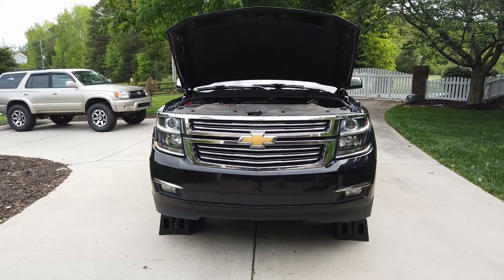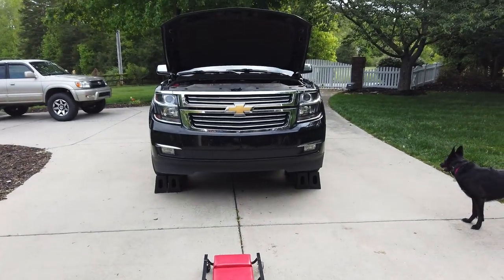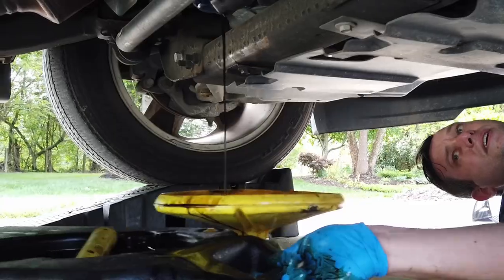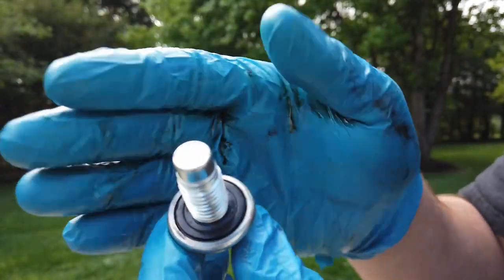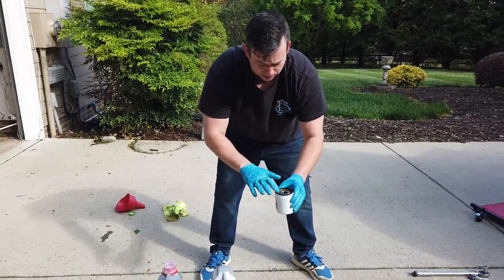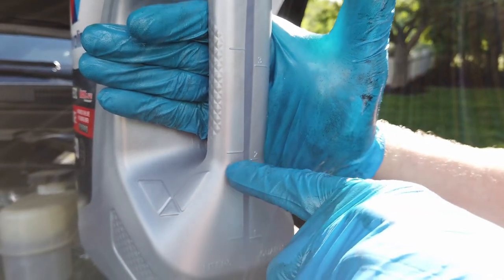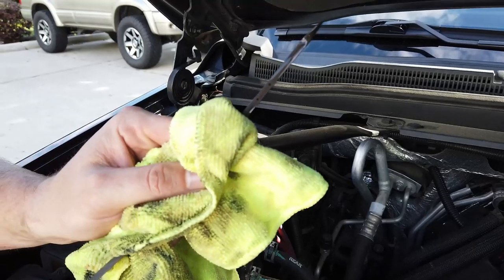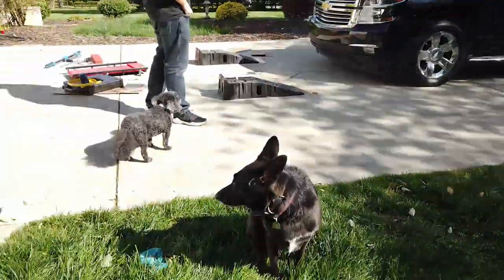Tahoe Oil Change - No Step Skipped DIY!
Looking for how to change to oil in a 2015 to 2020 Chevrolet Tahoe? Look no further, we have you covered for the process for 4th Gen Chevy Tahoes that are years 2015 to 2020. In this video we teach you the entire process of draining and replacing the oil, the oil filter and the maintenance reminder on Chris's 2015 Chevy Tahoe.

Here are links to the products and tools that we featured.

Dexos Chevy 0W-20 Oil 5 Quarts (buy 2):

Oil Filter:

Oil Filter Remover Tool:

Torque Wrench:

Ratchet Set:

Rhino Ramps:

Oil Drain Pan:

15 MM Socket:

Breaker Bar:

Latex Gloves: